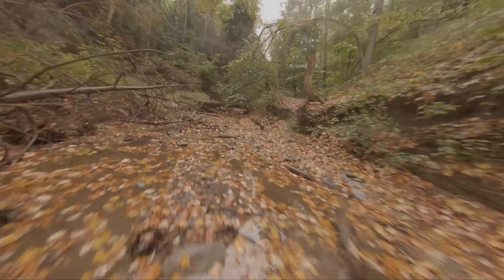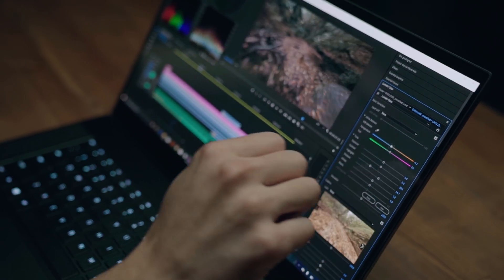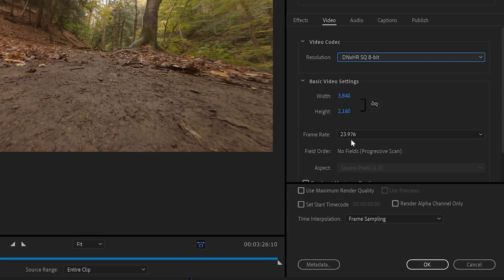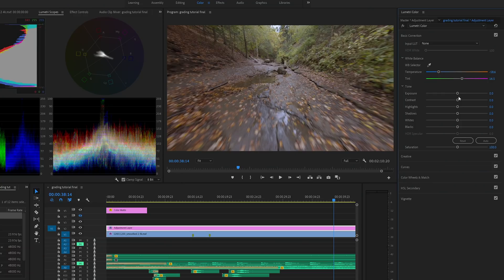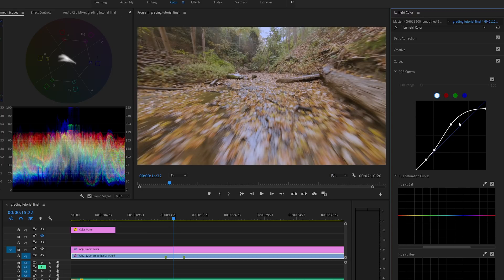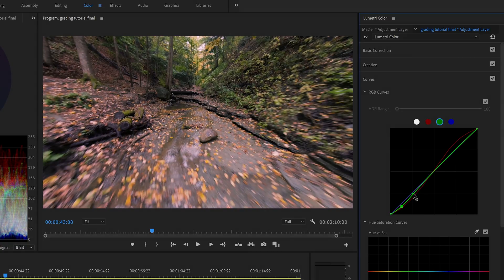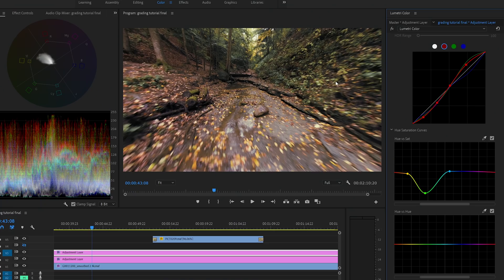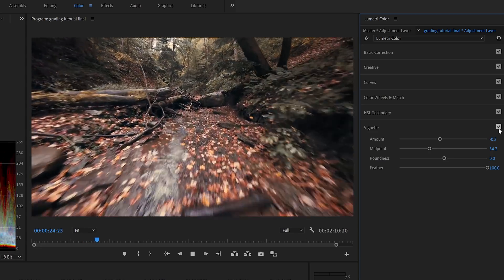Color Grade GoPro Footage Like A Pro + Unboxing His New PC?!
Thanks NVIDIA for hooking Chris up with his own editing BEAST of a laptop!

The Razer Blade 15 with NVIDIA GeForce or Quadro graphics provides desktop-class performance packed into an incredibly thin 15” laptop. The stunning OLED 4K touch display offers DCI-P3 100% color gamut for visual accuracy. With up to 32GB of RAM  and up to 1TB of SSD, you can create at incredible speed anywhere.

Today we're unboxing the Razer Blade 15 and teaching you how to color grade GoPro footage like a pro using Premiere Pro CC.